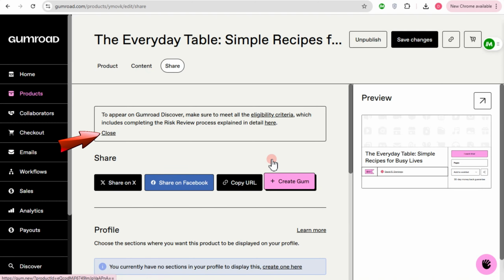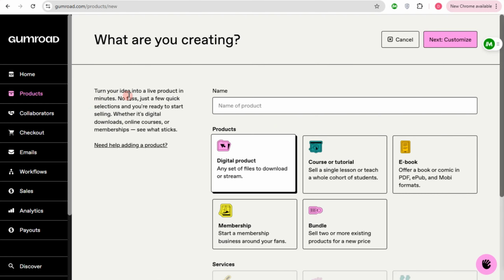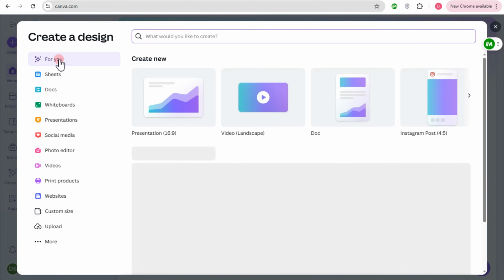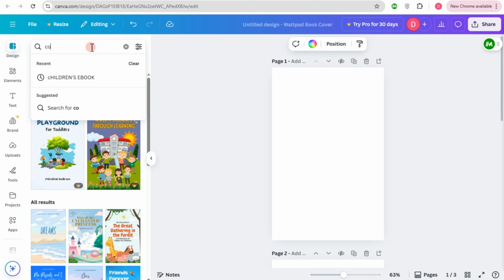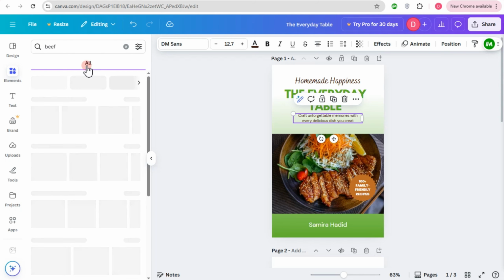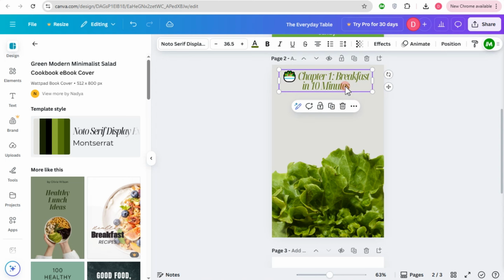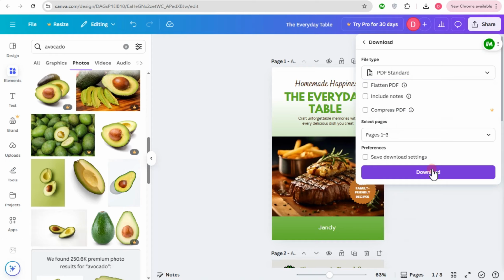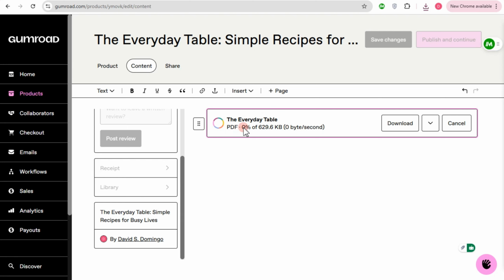How To Add A Product On Gumroad